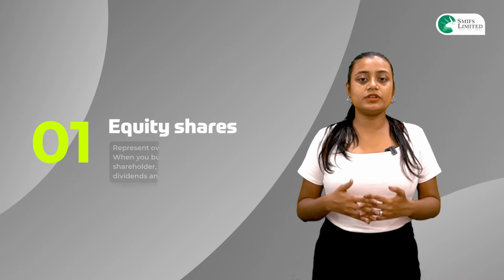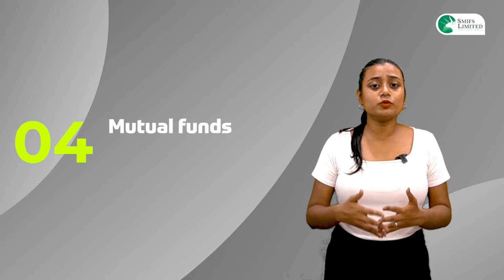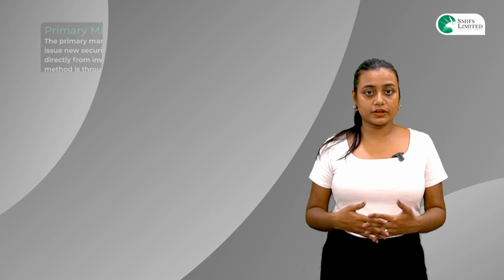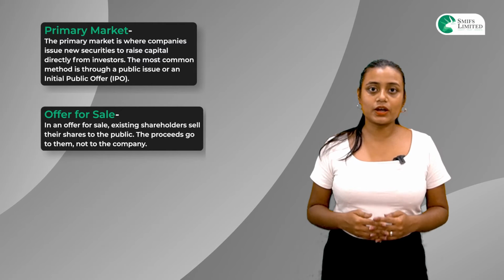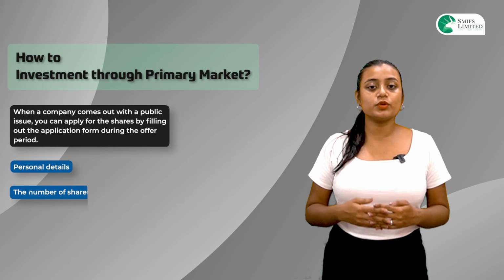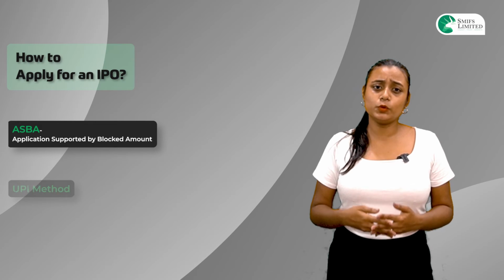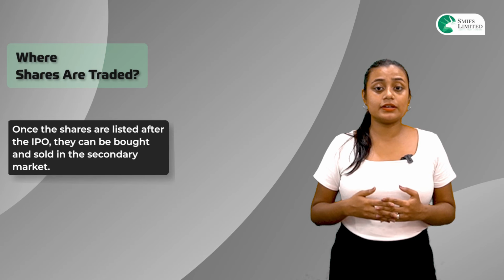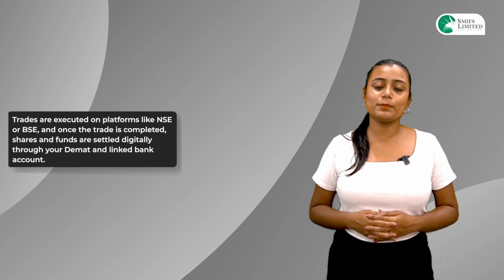Understanding Primary & Secondary Market & How You Can Participate in It?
Are you looking to invest in the market but unsure of the difference between the primary and secondary market? In this video, we'll break down the basics of these two crucial concepts in financial literacy and provide you with a clear understanding of how to participate in them. Whether you're a seasoned investor or just starting out, grasping the distinction between primary and secondary markets is essential for making informed investment decisions. We'll delve into the world of market analysis, exploring market trends, and investment strategies, to help you navigate the complex landscape of personal finance. By the end of this video, you'll have a solid understanding of how to invest in the capital market, including the money market and capital market in India. So, if you're ready to take your financial education to the next level and unlock the secrets of successful stock trading, watch until the end to discover the key differences between primary market and secondary market, and how you can participate in them to achieve your wealth management goals.